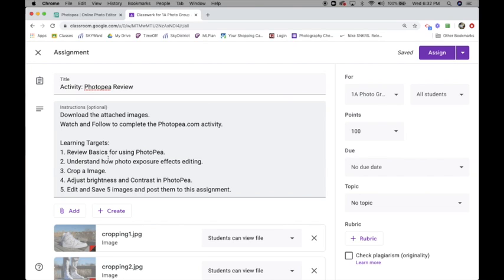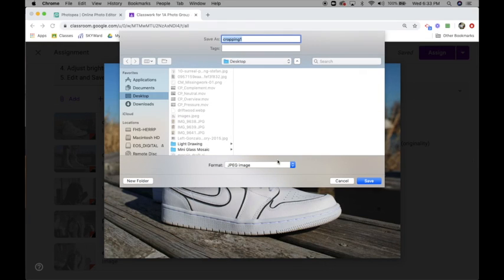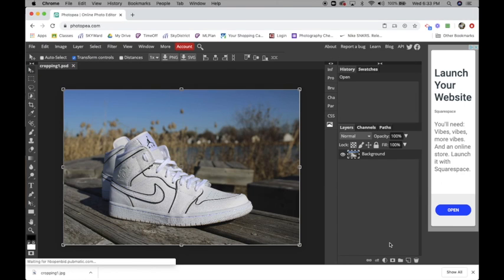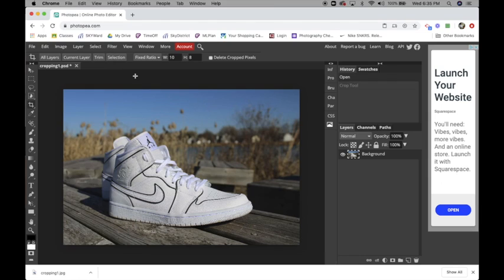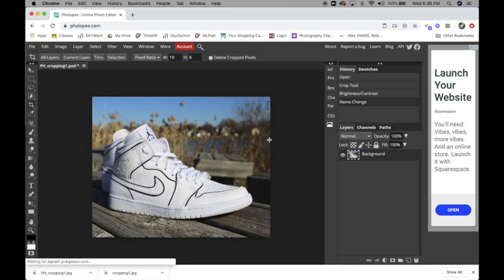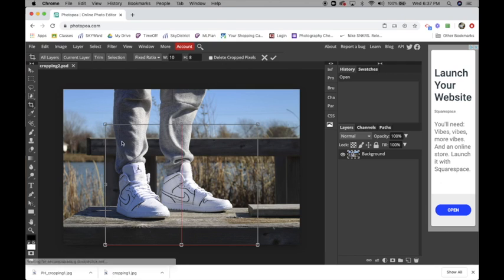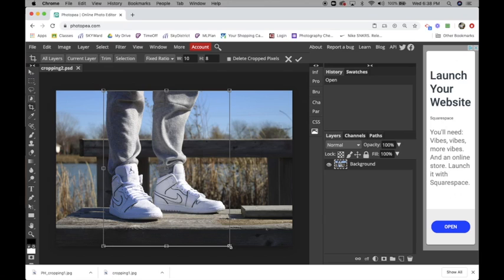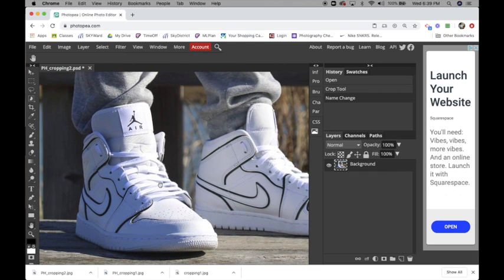P1: PhotoPea Cropping Review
P1: PhotoPea Cropping Review. Cropping two images and basic tools in Photopea